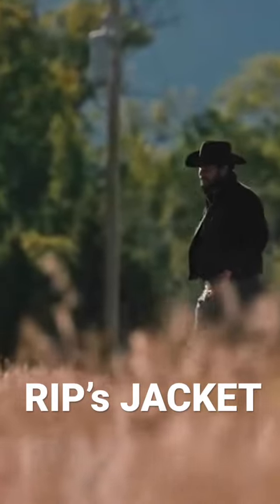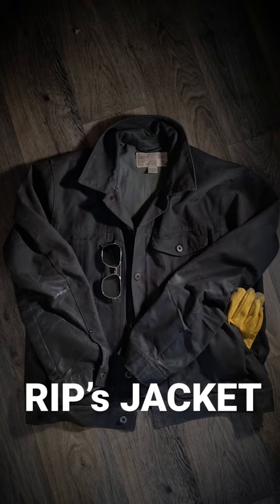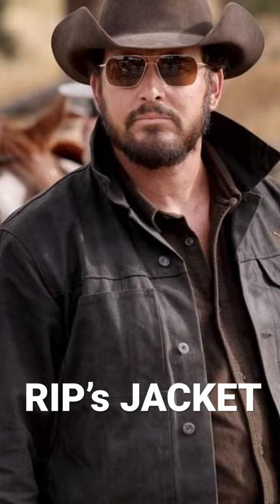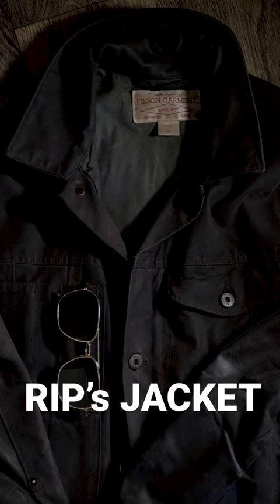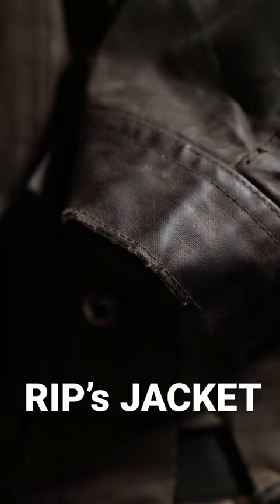Rip’s Jacket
Have you been looking where to buy Rip's jacket from Yellowstone?

There's a lot of imposters out there. The genuine article is the Short Lined Cruiser from the Filson Co. out of Seattle.